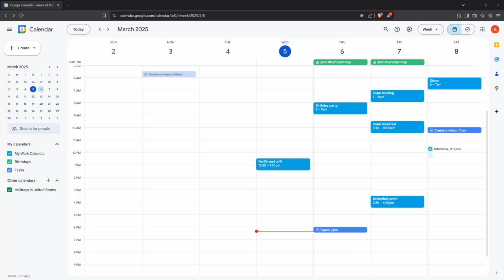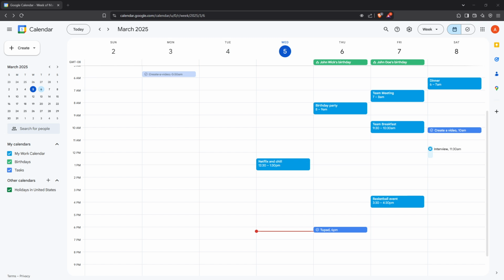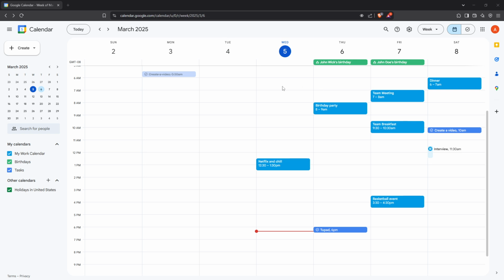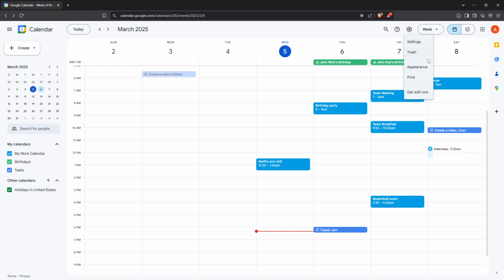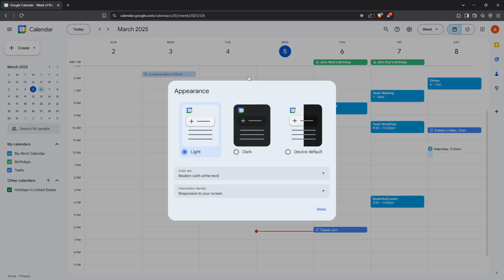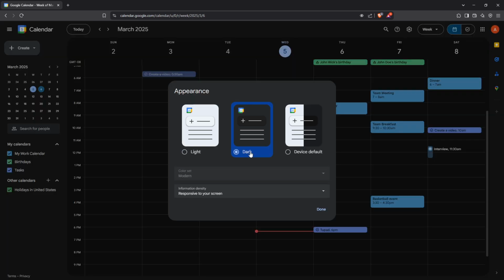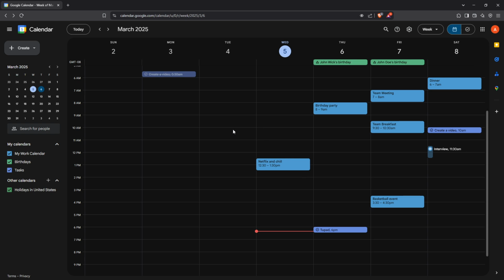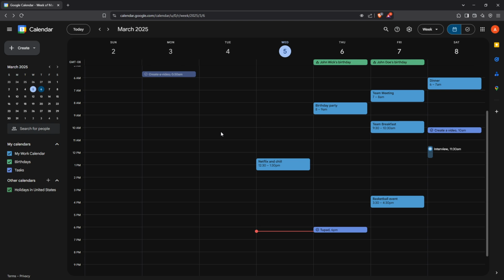How to Set Dark Mode in Google Calendar a Step by Step Guide [2025 Full Guide]